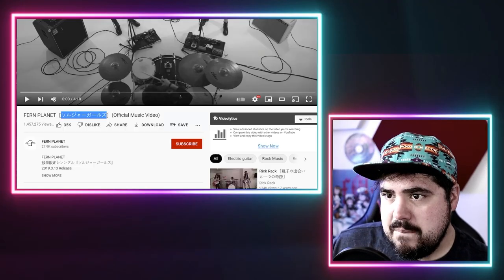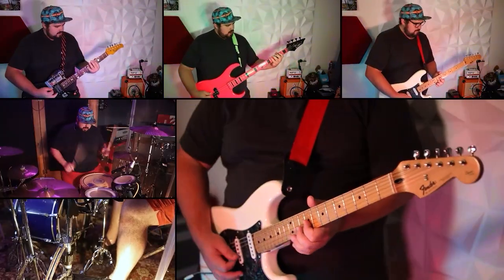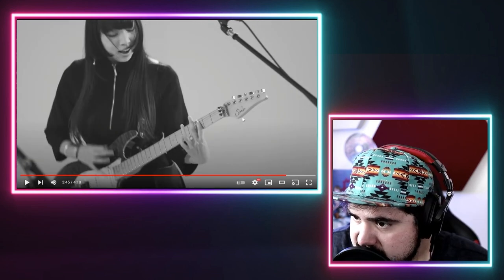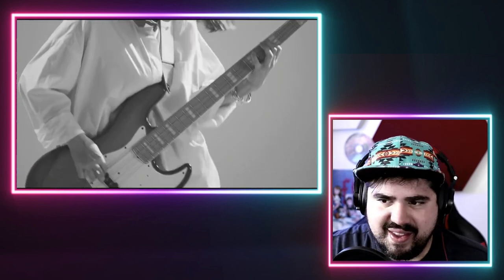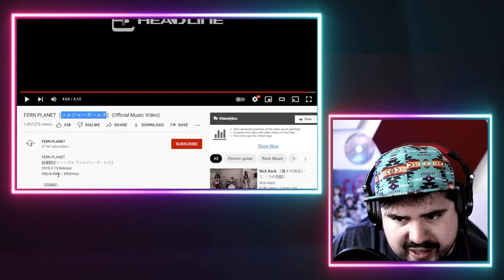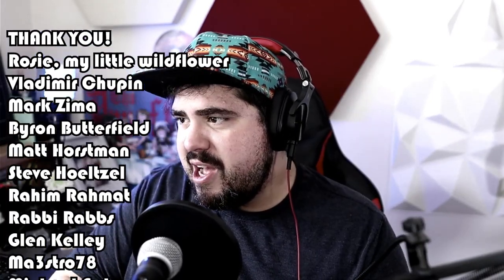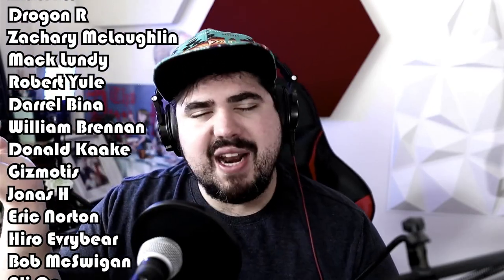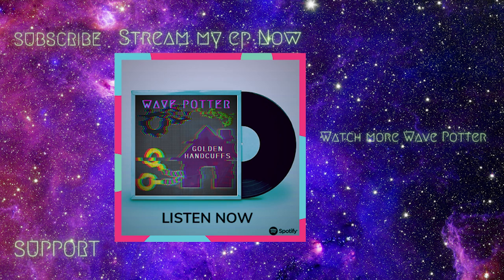Multi-Instrumentalist Reacts to FERN PLANET 'Soldier Girls' ［ソルジャーガールズ］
SUBMIT INSTANT REACTION REQUEST, IN DEPTH ANALYSIS OR ONE MAN BAND COVERS

Mailing Address:
Wave Potter

Song at the end: 'Just a Little More' | Wave Potter

STREAM MY EP ANYWHERE!

Vladimir Chupin
Mark Zima
Byron Butterfield
Steven Hoeltzel
Matt Horstman
Faye L.
Rahim Rahmat
Rabbi Rabbs
Glen Kelley
Ma3stro78
Michael Gehrman
Lawrence Flower
Faye L.
Elf-Inflicted
Rene Gerstbauer
Adam Pearlman
Grady
K C
Aaron Fritts
Jonas S
Glen Black
Glen Srigley
Dean F
David Goren
Darren Taylor
Matt Heaffy
BadLlama
Karim El Nour
Lewis Smith
David Cook
Vero
Matt TW
Drogon R
Zachary McLaughlin
Mack Lundy
Robert Yule
Darrel Bina
William Brennan
Donald Kaake
Gizmotis
Jonas H
Eric Norton
Hiro Evrybear
Bob McSwigan
Ali Cameron
Ron E
Rizki Kamal
Tetsuya Matsuura
Patron40silver
Tim Arnold
Daniel Morgan
Gregg Humphrey
Roy Russell
Lowell Scott
Frantisek Filipcik
Ingvar Tornberg
Jamie Stout
Philip Matin
Rebecca Haigh
Vahe
Andres
Leslie Knope